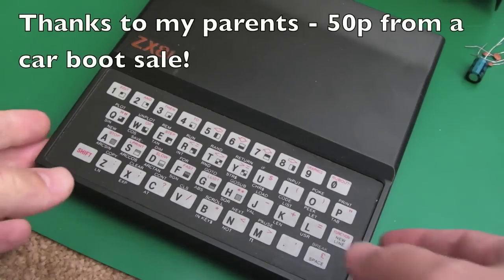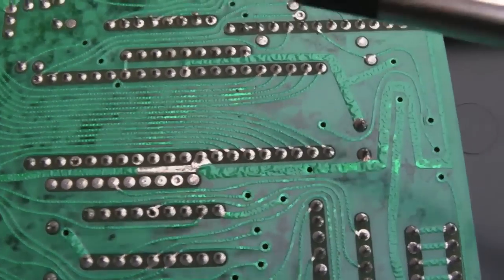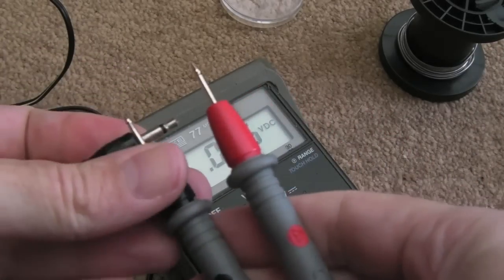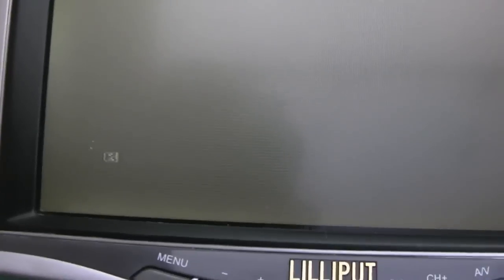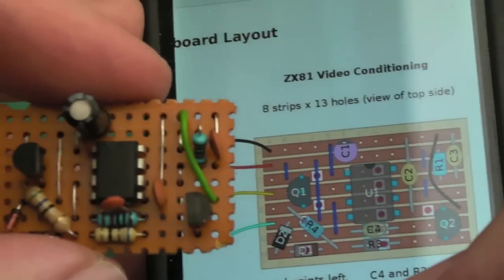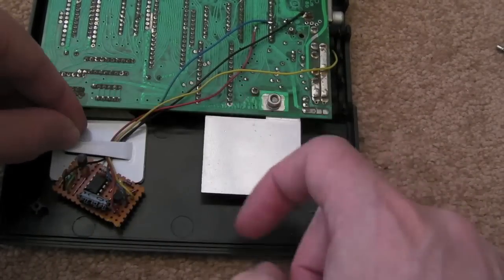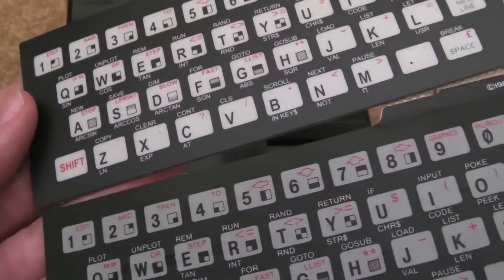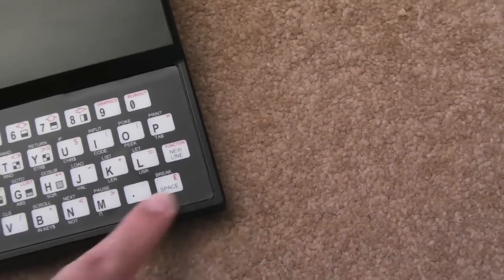Sinclair ZX81 Repair & Composite Mod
This video covers the basic composite mod (later ULA revisions), and the awesome mod created by JoulesperCoulomb which adds the back porch signal correctly (issue 1 ULA), resulting in a nice bright clear display.  I also added a heat sink to the ULA, and replaced the keyboard membrane.  Quick look inside of the 16K RAM pack as well.  Many thanks to JoulesperCoulomb for taking the time (yet again) to bring us a mod which significantly improves video output on a Sinclair computer.